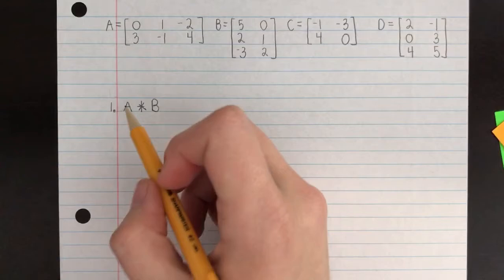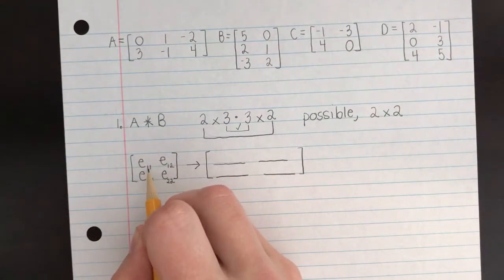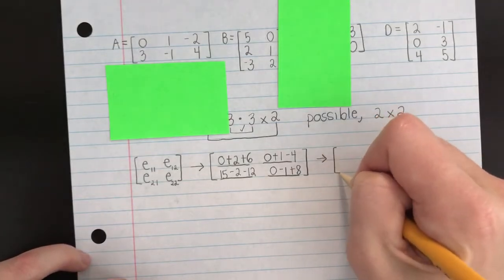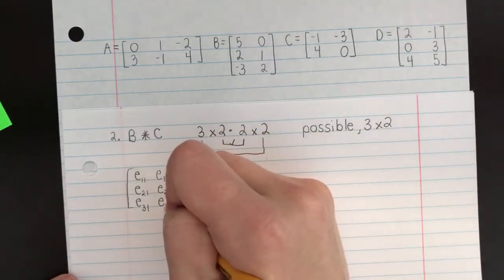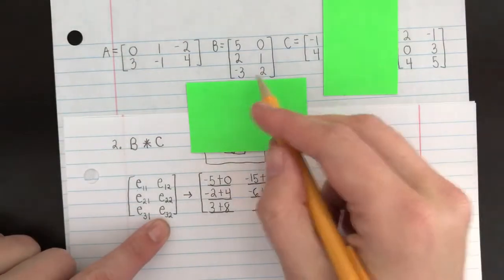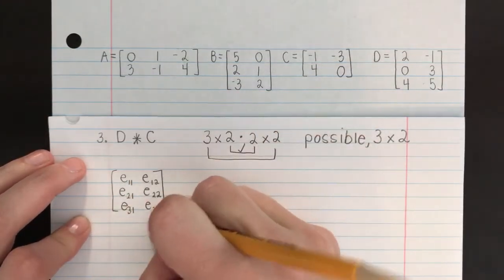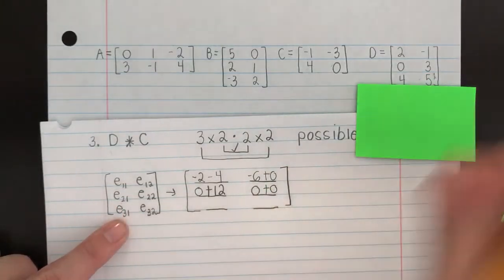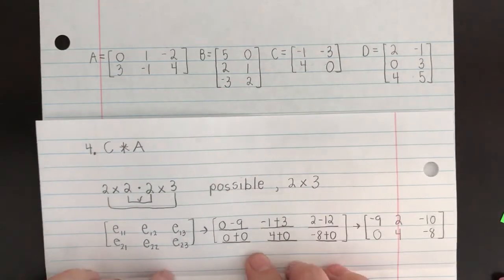4-2 Matrix Multiplication